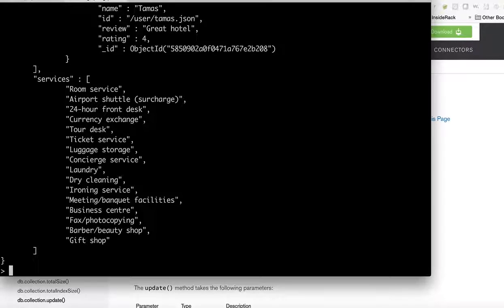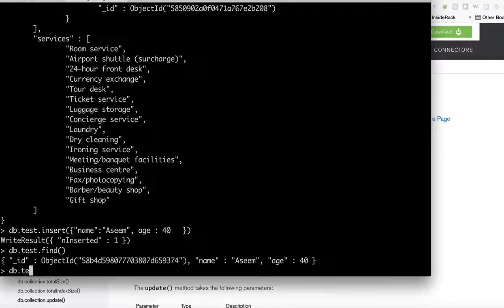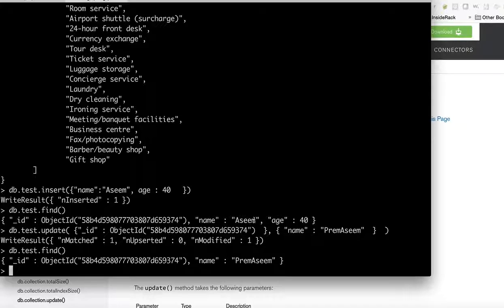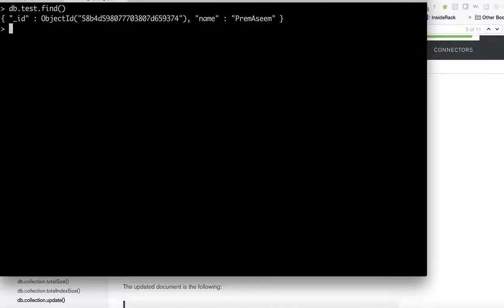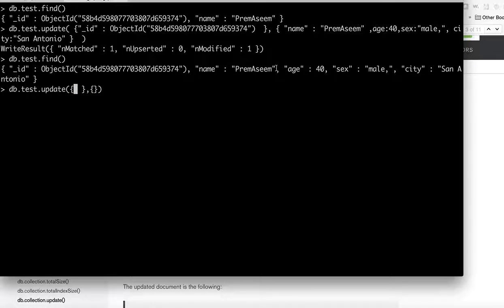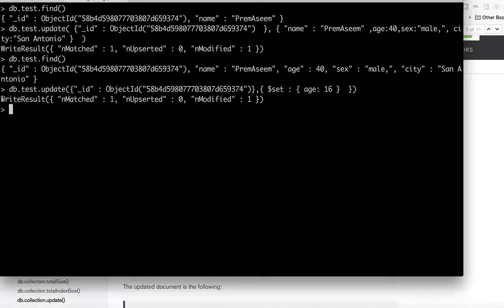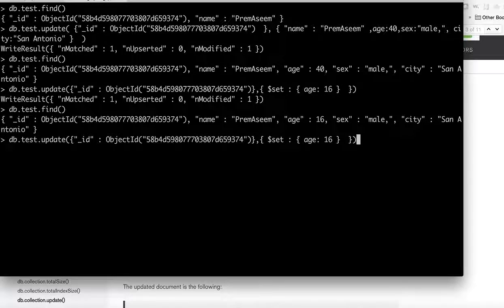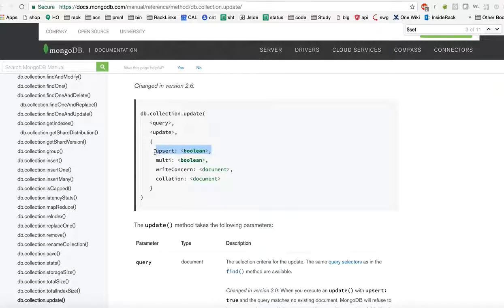MongoDb Tutorial - 16 : How to do partial update in mongodb with $set operator